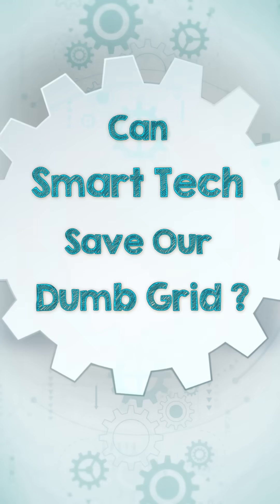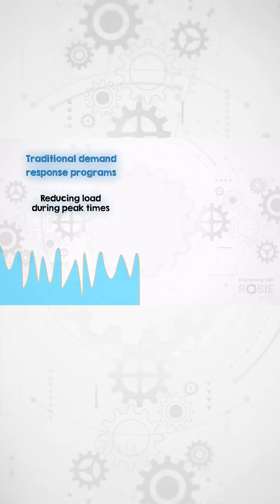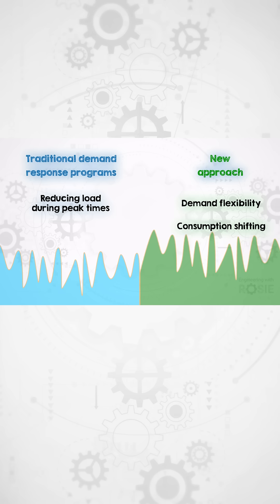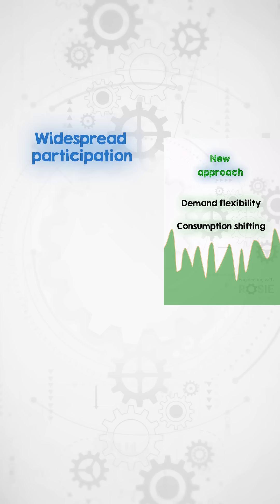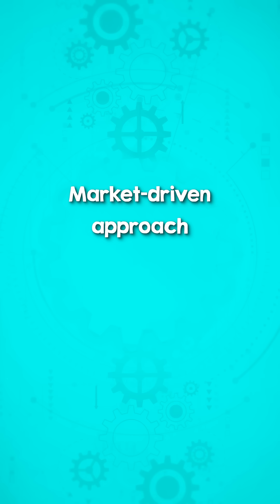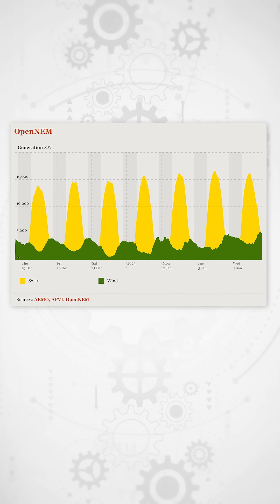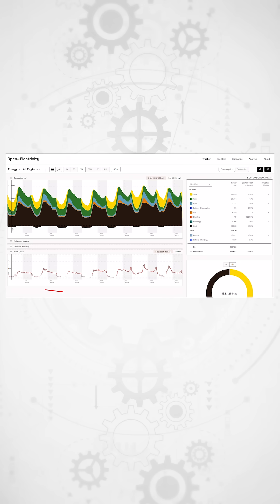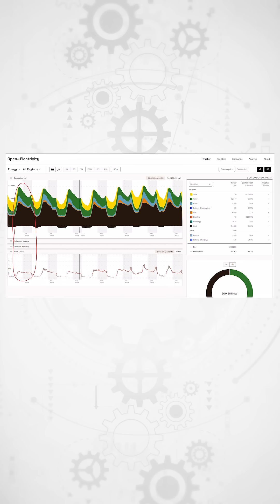Can Smart Tech Save Our Dumb Grid?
Traditional demand response cuts energy use during peak times, but demand flexibility is the future. With smart tech and flexible tariffs, households can shift usage to cheaper, greener hours—saving money or even earning from solar and batteries. Would you join this smarter grid?

The Engineering with Rosie team is:
Fatini Nur: Research and production assistant